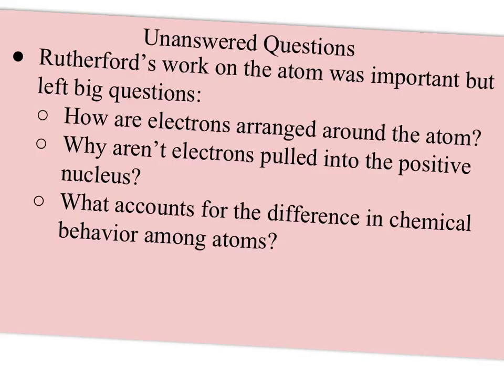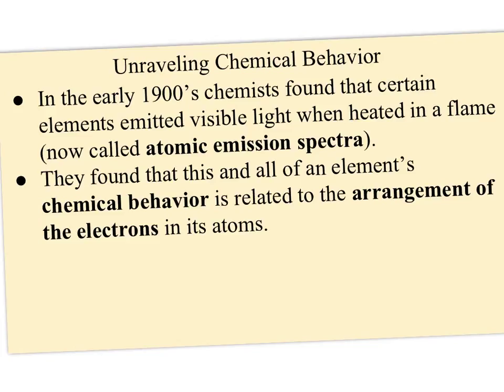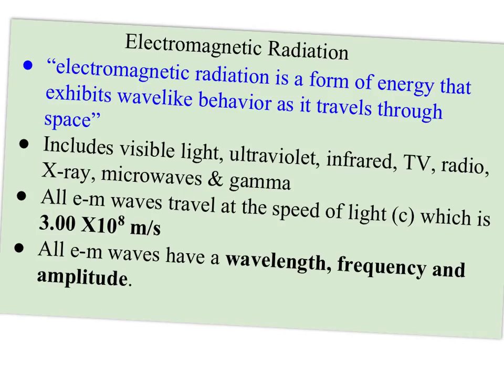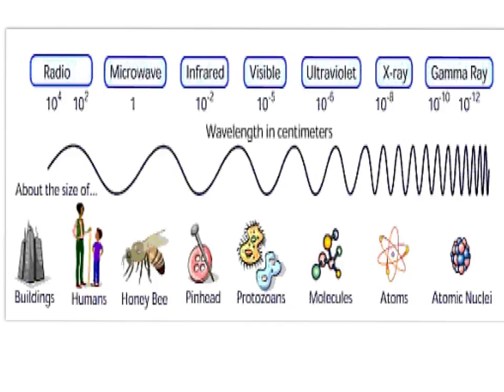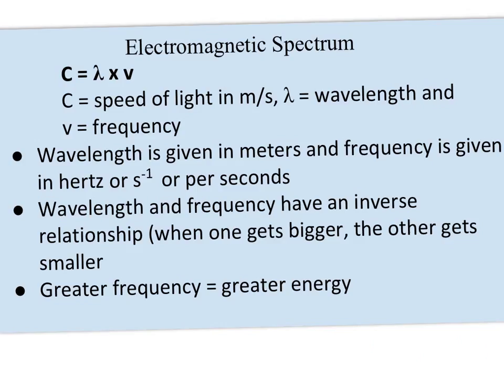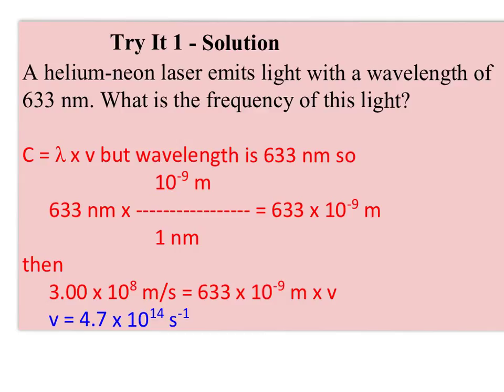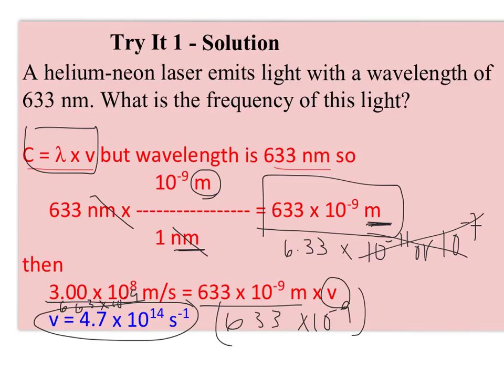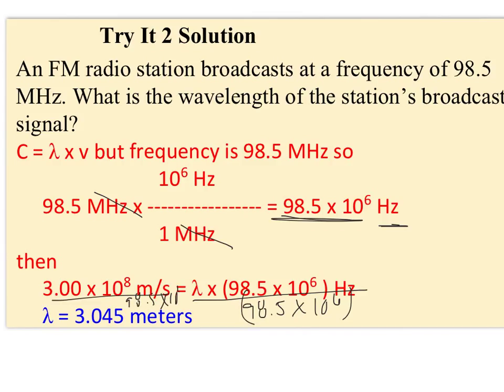17Chem4Everyone: electromagnetic spectrum and atoms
Defines the electromagnetic spectrum and looks at the relationship between the EM spectrum and atoms; works through mathematical applications of the inverse relationship between wavelength and frequency